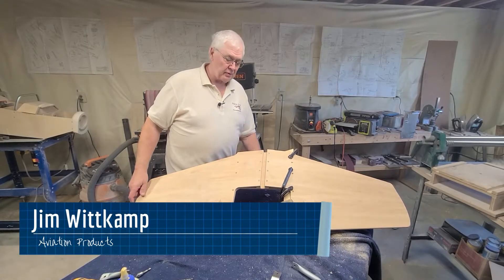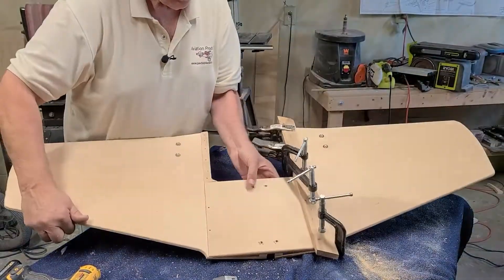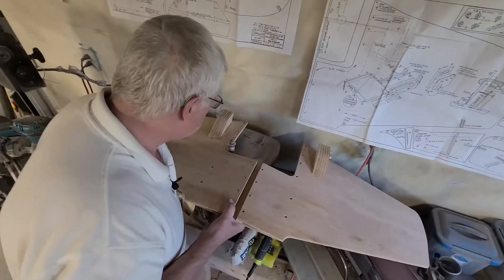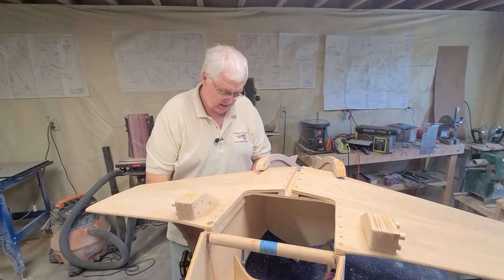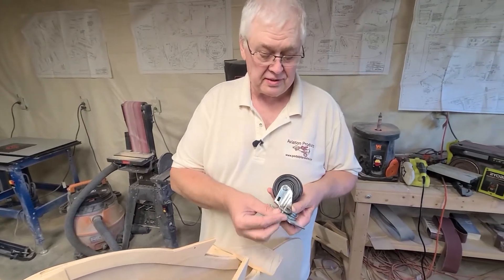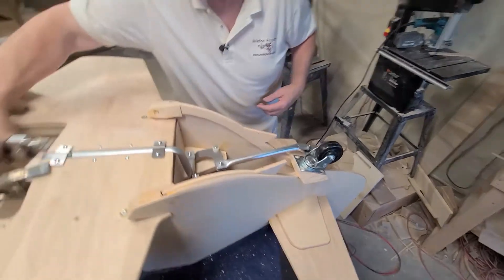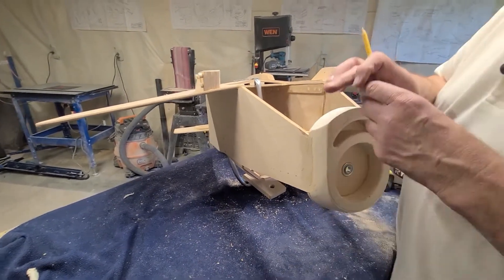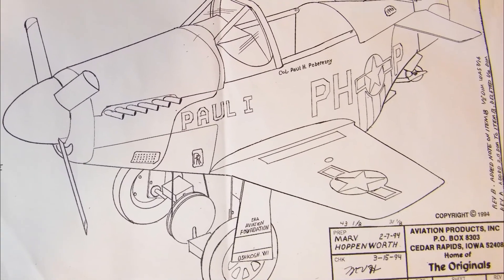Building The Aviation Products P-51 Pedal Plane 05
In this series of videos, Jim Whitkamp from Aviation Products guides us through the process of building the Aviation Products P-51 pedal plane. The videos are shot, and edited by Dan Workman

This is the 5th video in the series, in this video Jim covers;
Part 15: Control Stick Installation 0:02:00
Part 16:  Stearing Linkage & Wing Assembly 0:05:56
Part 17:  Tail Gear Door - Oil Cooler Door - Tail Wheen Control 0:10:00
Part 18: Lower Nosebowl Sanding 0:14:56

Jim will be building the P-51 using all of the kits available from Aviation Products.
-Plywood Parts Kit
-Auxilary Wood Kit
-Spinner Assembly
-Sheetmetal Parts Kit
-Steel Fabricated Parts Kit
-Hardware & Wheels Kit
All builders, wether choosing to use the Aviation Products kits or not, will need to purchase a set of plans before starting construction of their pedal plane.

Print your order form here!

The ultimate toy for your young pilot. The P-51 MUSTANG features
a four blade prop driven by the variable height pedal crank, aft
radiator door, gear doors, exhaust stacks, flexible windshield and
the distinctive Mustang tail. The fuselage and wings are built from
3/8” plywood. Steering is done from a joystick that is linked to a tail
wheel assembly.
You have your choice of decal kits: Paul Poberenzy ‘Paul I’ ,
Chuck Yeager ‘Glamorous Glen III’, and the Bud Anderson ‘Old
Crow’.
This project gives your 3 to 7 year old child a great fun patrolling
the neighborhood.
A Plans set with step by step instructions is available. They include full size patterns for all wood, sheetmetal parts, and dimension drawings for the steel fabricated parts. A parts list is also included. Kit order forms are also included for those who would like
to have parts prebuilt and ready for assembly. A hardware and
wheels kit is also available to help the builder, all the hardware
items required to build one Mustang Pedal plane are included.